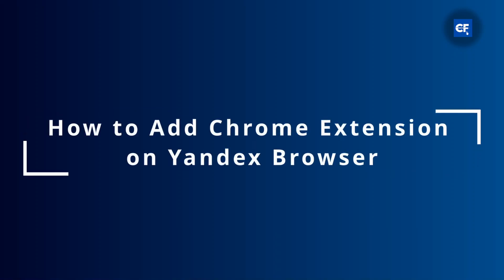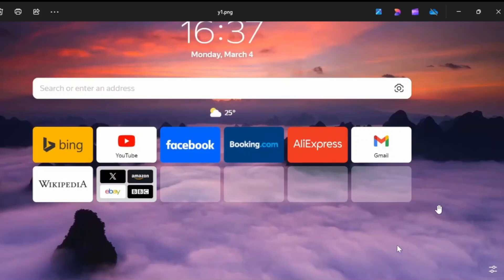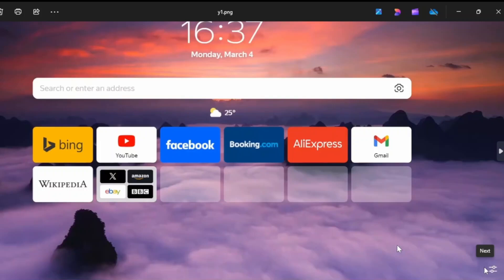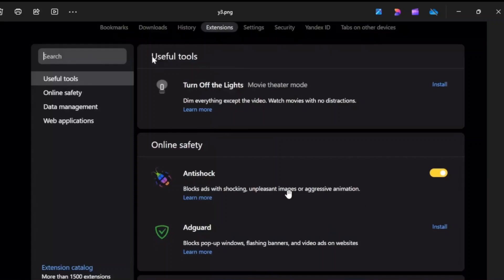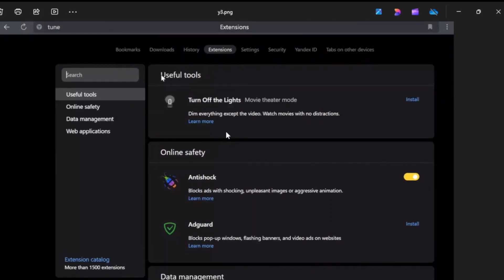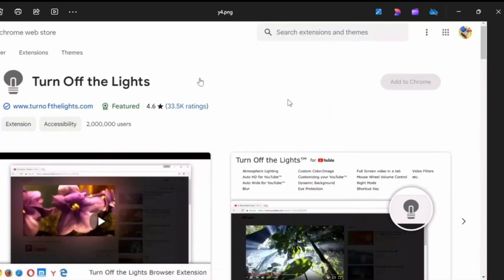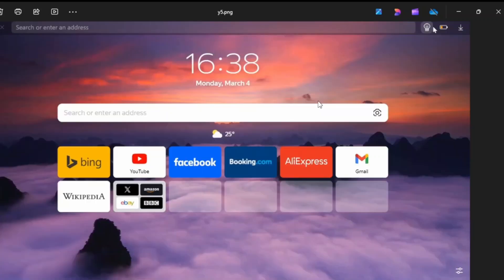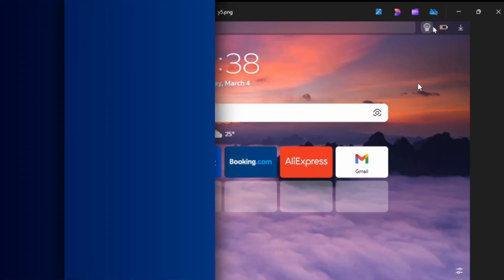How to Add Chrome Extension on Yandex Browser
Learn how to add Chrome extensions on Yandex Browser in this easy-to-follow tutorial. Whether you're using Yandex Browser on Android or desktop, we’ll guide you through the steps to enhance your browsing experience.

In this video, you'll discover how to add Chrome extensions to Yandex Browser and unlock new functionalities. We'll also explore why Yandex Browser supports Chrome extensions and how you can take advantage of it.

Timestamps:
0:00 Introduction
0:18 Step 1: Preparing Your Yandex Browser
0:45 Step 2: Adding Chrome Extensions